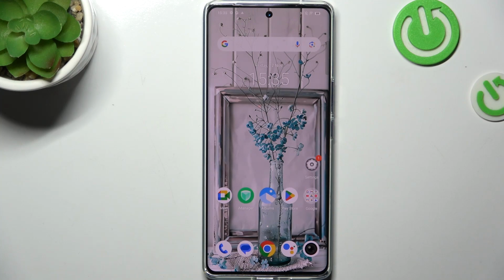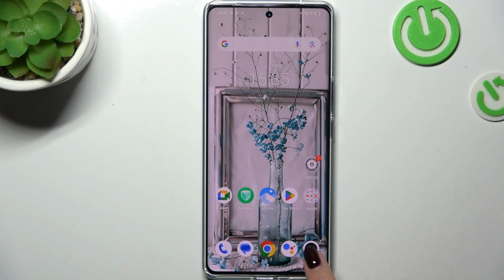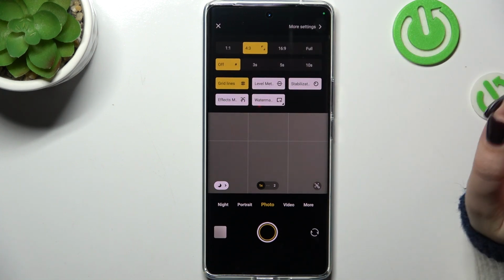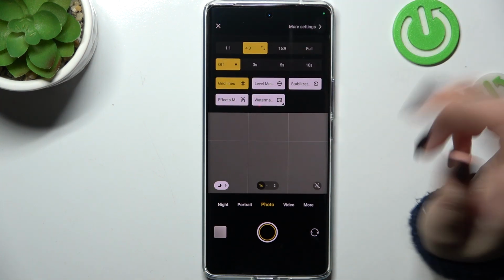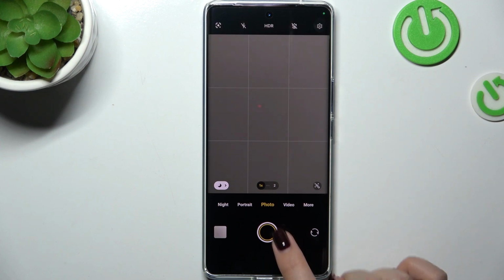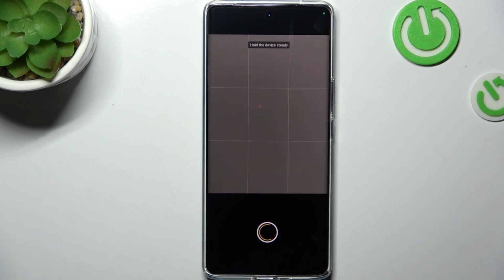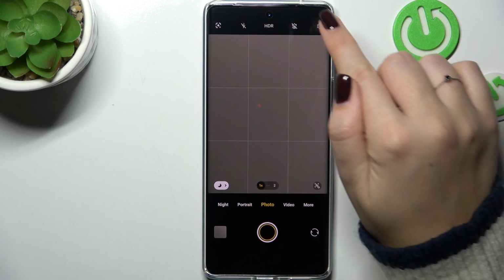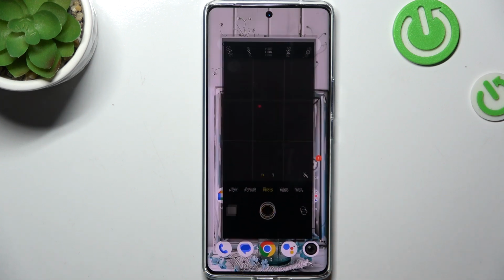VIVO V30 - Camera Timer | Set Timer for Perfect Photos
Hi there! Today, we’ll teach you how to use the camera timer feature on your VIVO V30 for hands-free photos. The timer gives you time to set up your shot, whether you're taking selfies or group pictures. It’s a great tool for capturing photos without rushing or needing to press the shutter button manually.

How to Use Camera Timer on VIVO V30?
How to Set Timer for Photos on VIVO V30 Camera?
How to Take Hands-Free Photos with Camera Timer on VIVO V30?